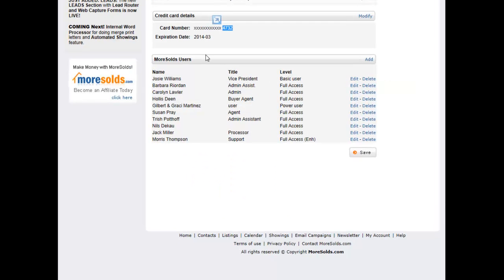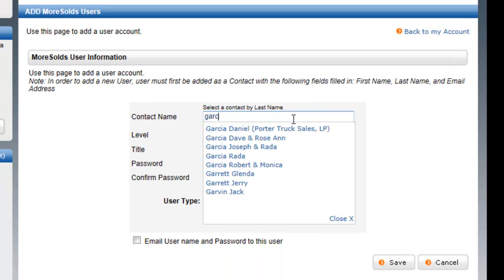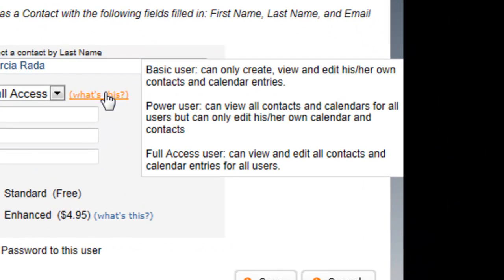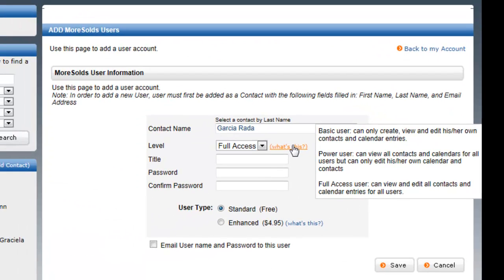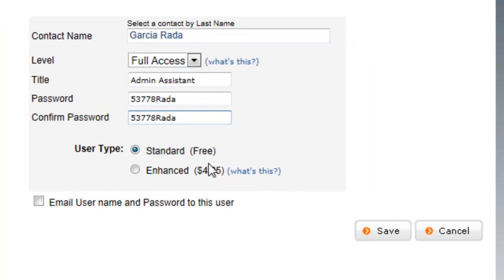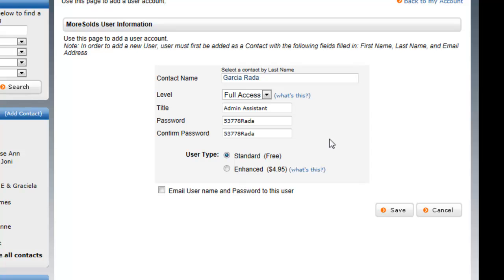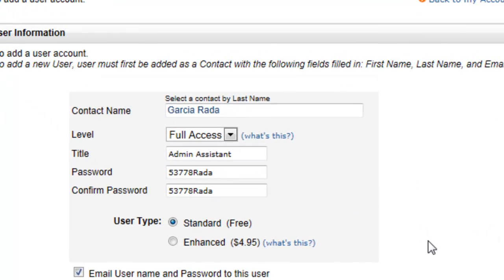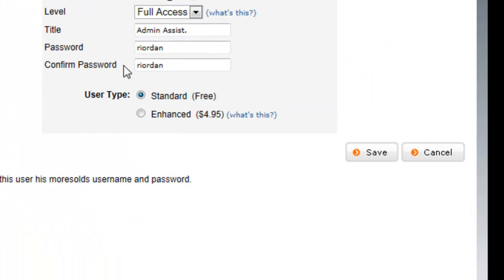MoreSolds -- My Account Page -- Adding Users